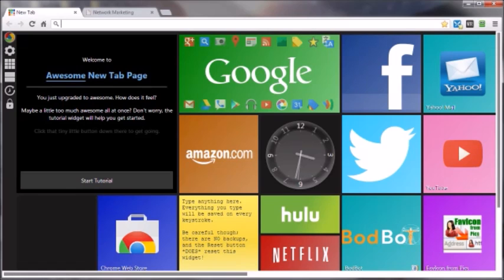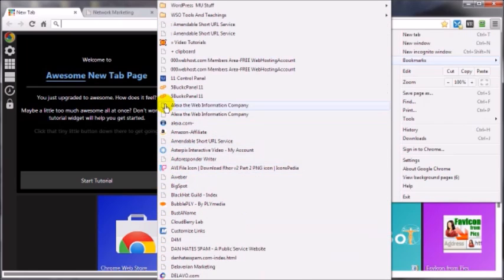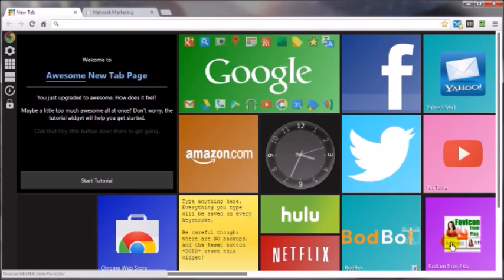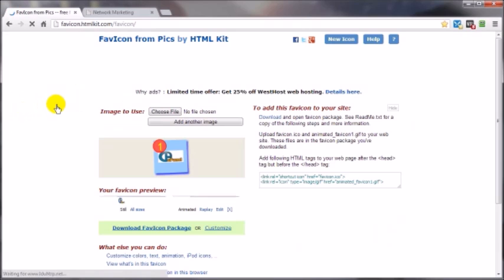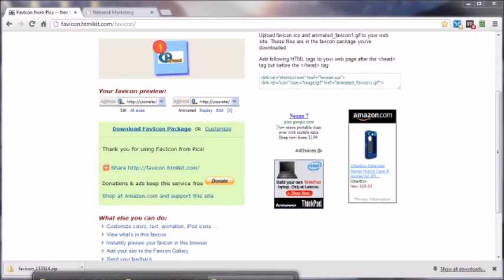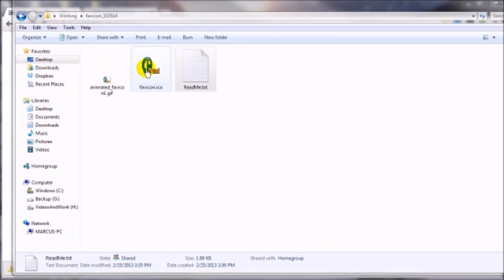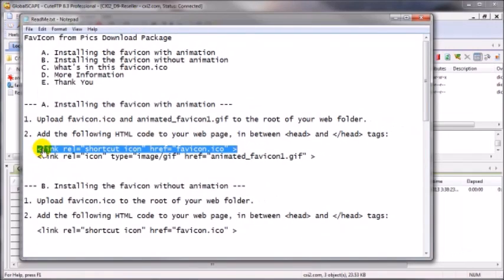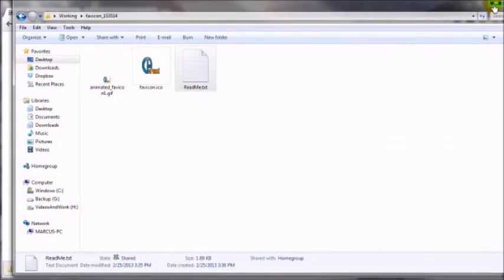Video 28 Creating Website Favicons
This video will teach you how to create a Favicon or Favorites Icon for your website.